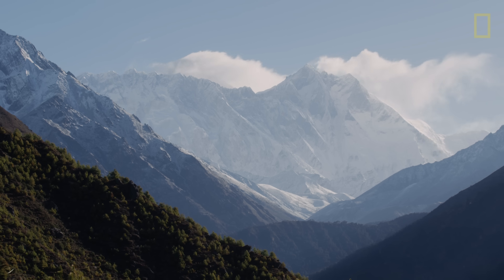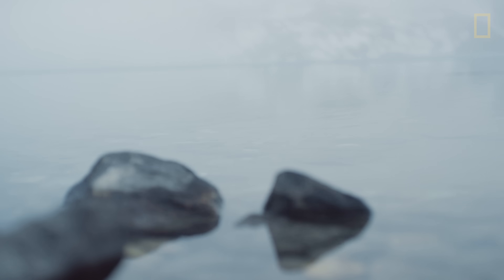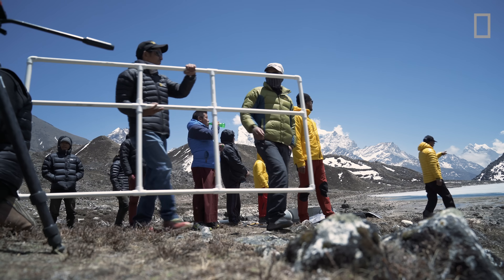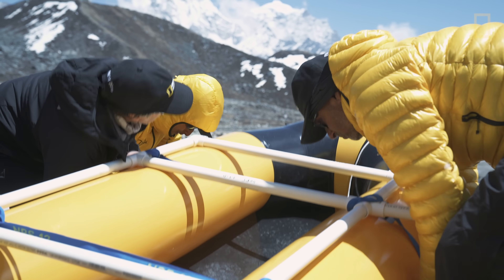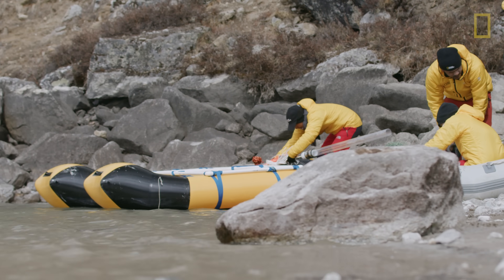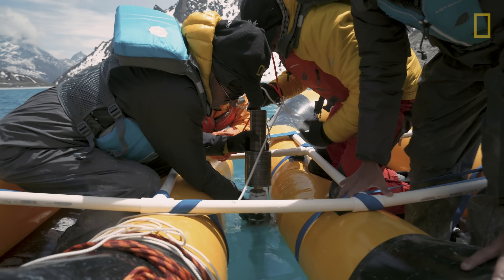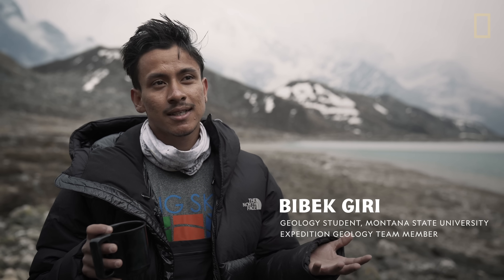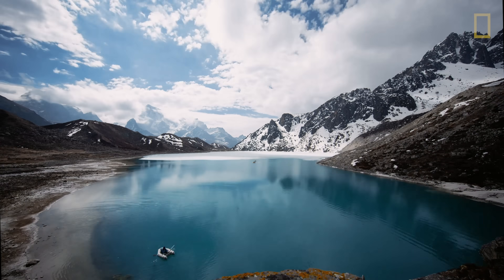What Mud From Glacial Lakes Can Tell Us About Our History | National Geographic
See what challenges face a team of scientists gathering core sediment samples from a glacial lake in the Himalayas.

While on the National Geographic 2019 Expedition to Everest, scientists traveled to Nepal's Gokyo Valley to collect sediment cores from glacial lakes. The team's mission was to gather data on the effects of climate change at the highest elevation on the planet and discover what kind of history they could find in the mud.

To learn more about the National Geographic and Rolex Perpetual Planet Extreme Expedition to Everest,